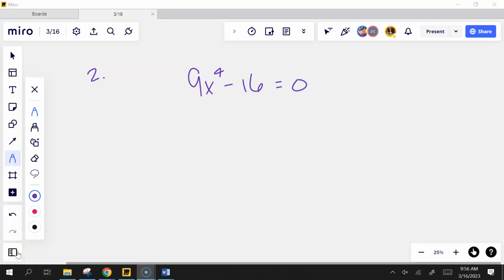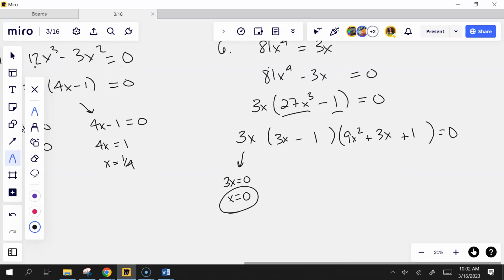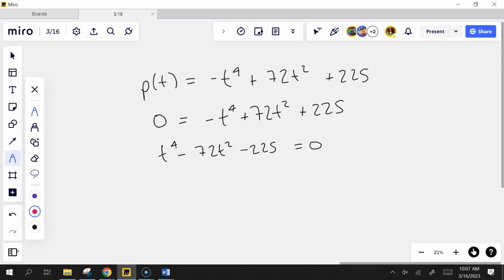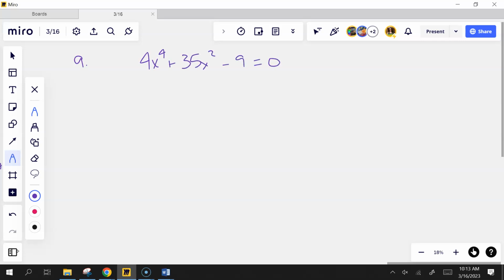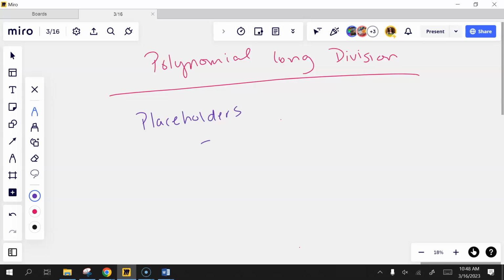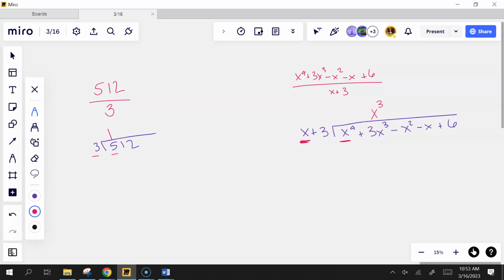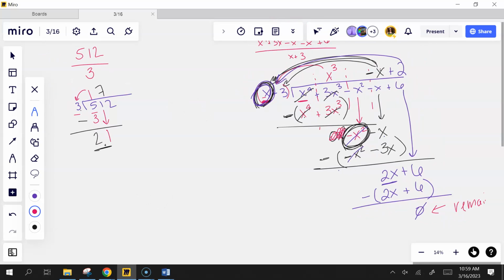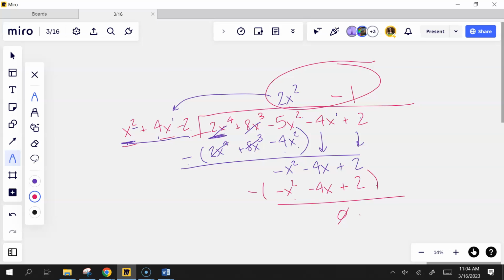Polynomial Long Division